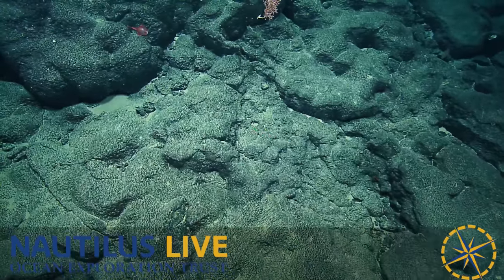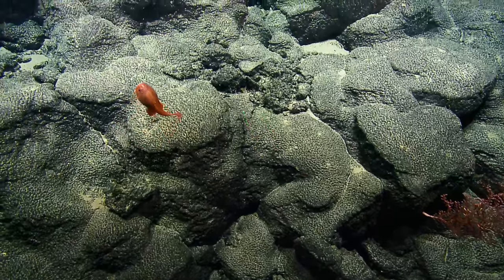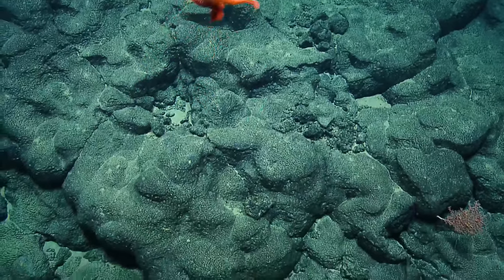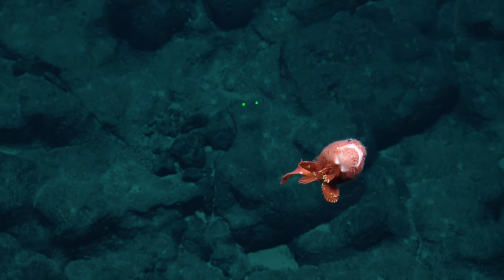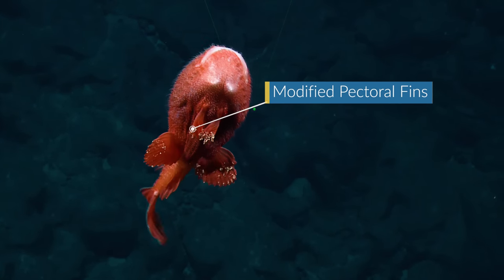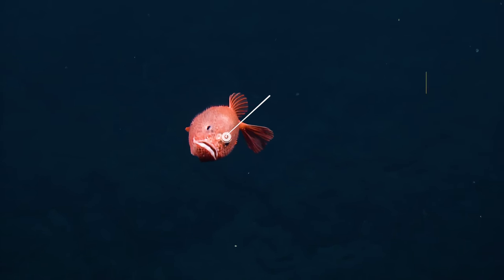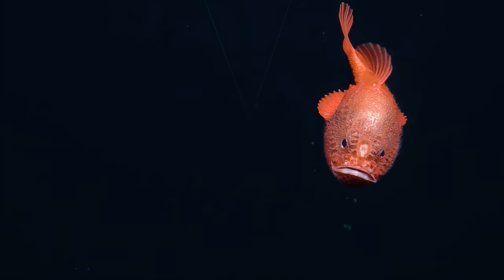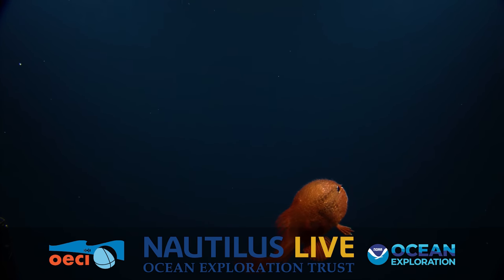Up Close with a Coffin Fish | Nautilus Live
Normally seen from above, have you ever wondered what the belly of a Chaunacops looks like?

This incredible little fish - known commonly as a ‘sea toad’ or ‘coffin fish’, is a species of anglerfish. The genus Chaunacops has three different species, all easily recognizable by their orange or red coloration. Ambush predators who generally stick to the seafloor, this individual swam to the water column up as ROV Hercules approached, allowing our team a spectacular view of its form. This clip shares a great view of the reduced and modified pectoral fins which are adapted to aid the fish perching on seafloor lava flows. Note the tiny white dot between the eyes - its bioluminescent lure, which folds out to lure in her next meal.